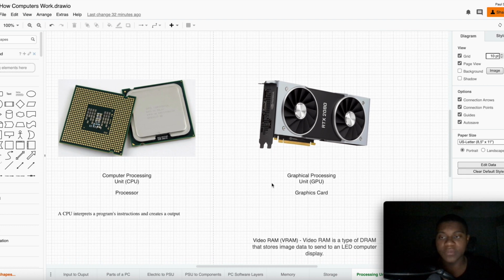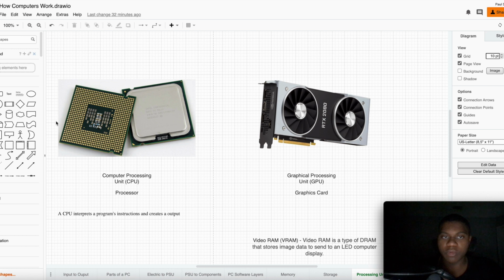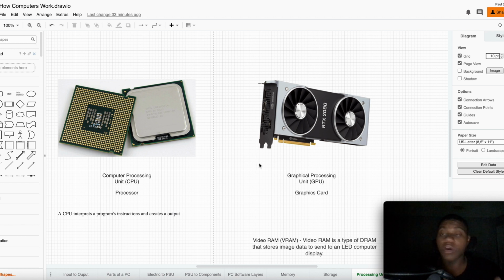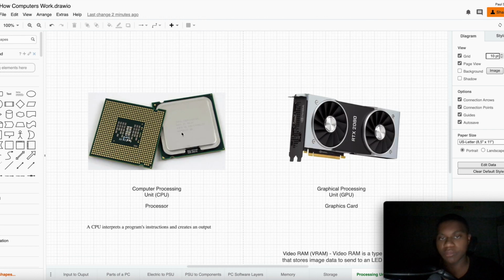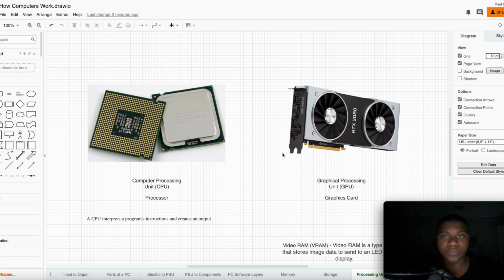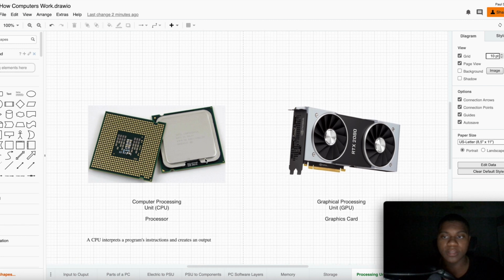#4 - Processors (CPU) | How Computers Work